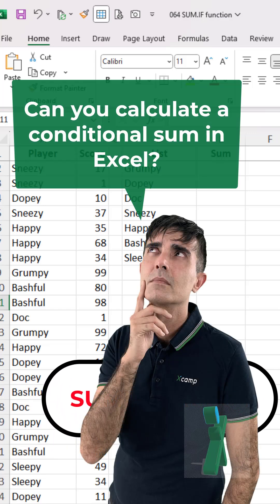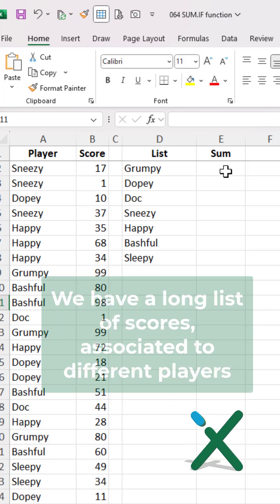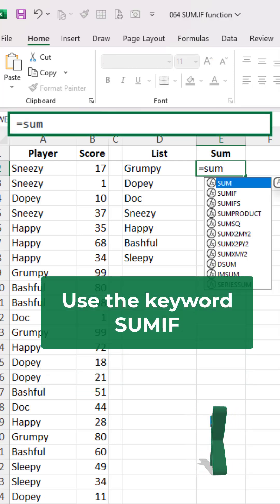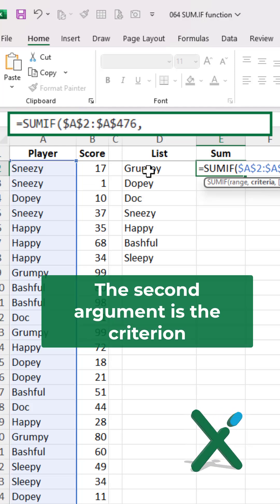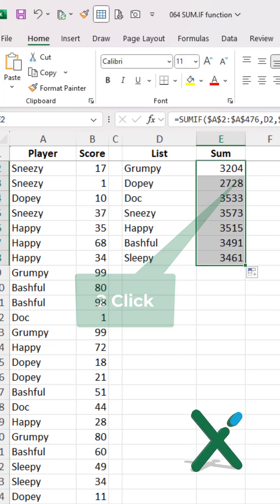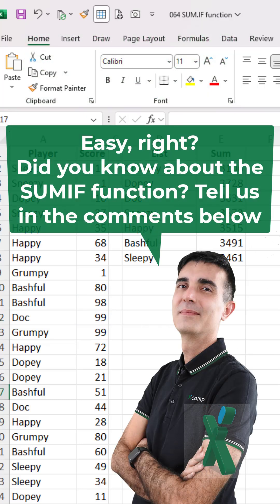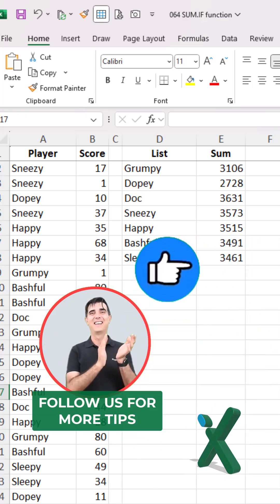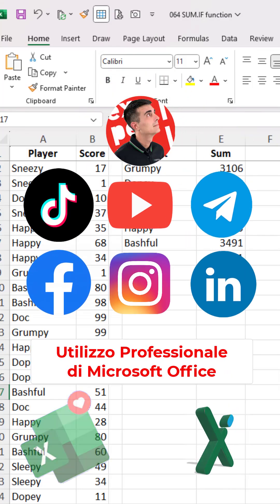🇺🇸 EXCEL TRICKS: 🧐Conditional sum: the SUMIF function